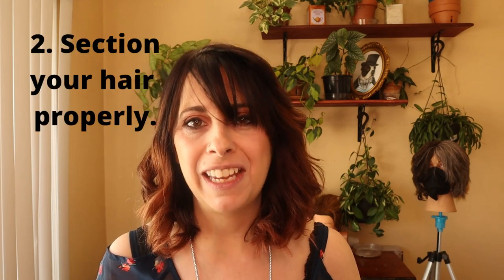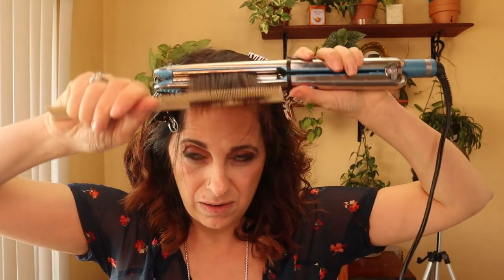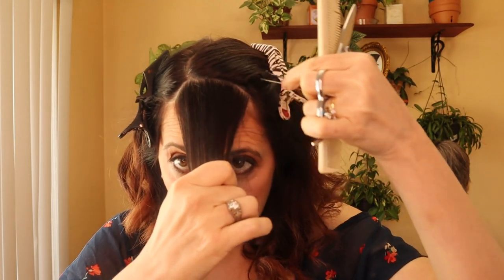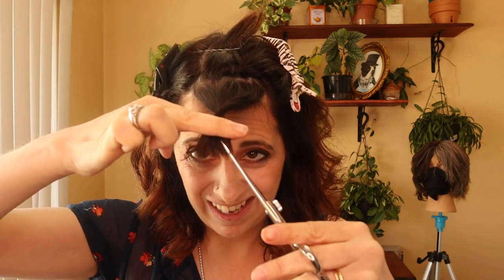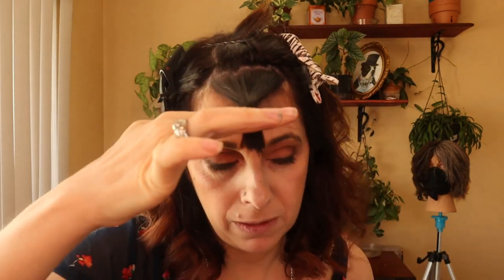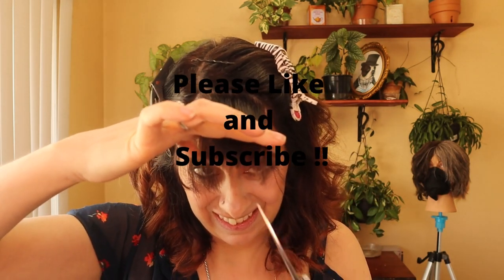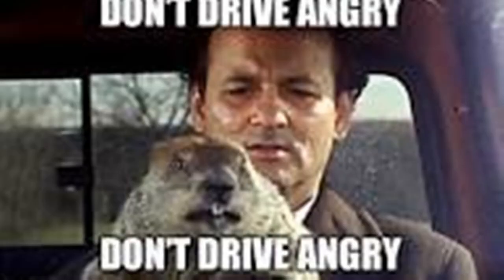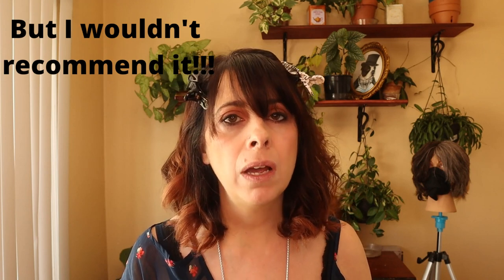Pandemic bangs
During this recent time of Pandemic. I thought that this video could help you in.

Truthfully I am new to YouTube.  So I will be adding more videos.  If you have a subject you want covered.  Let me know.

My next video is going to be product comparsion. 2 different flat irons.